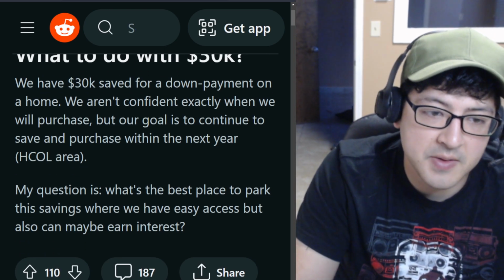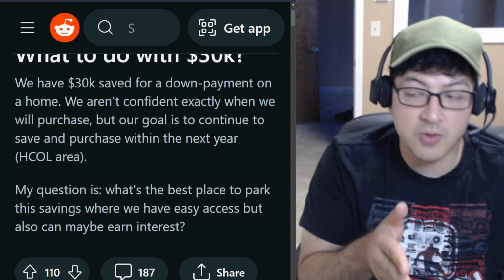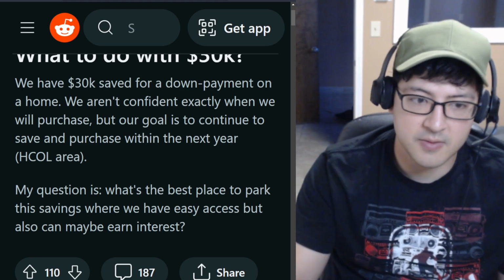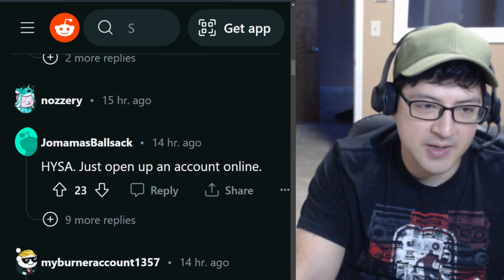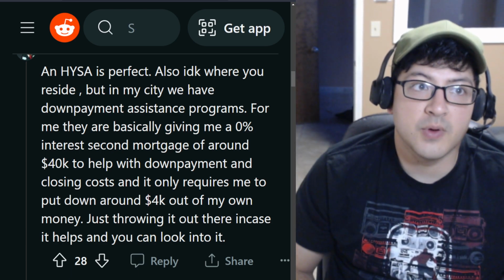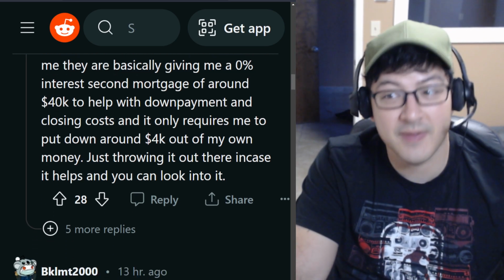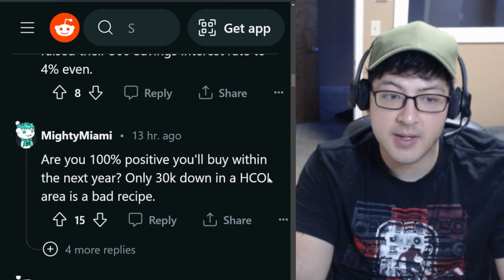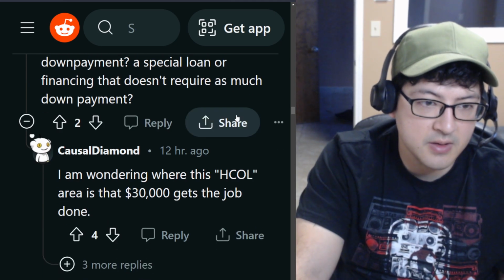WHAT TO DO WITH $30,000?